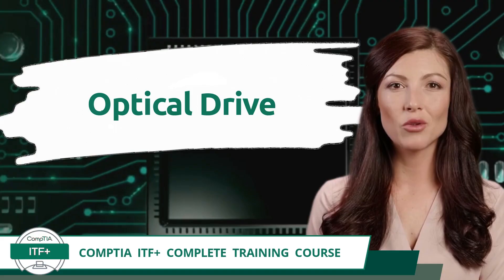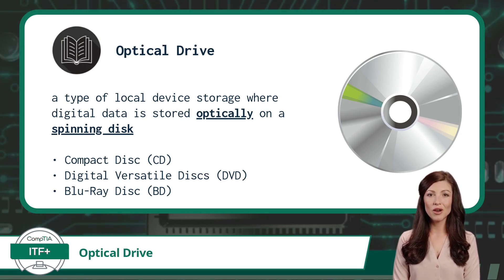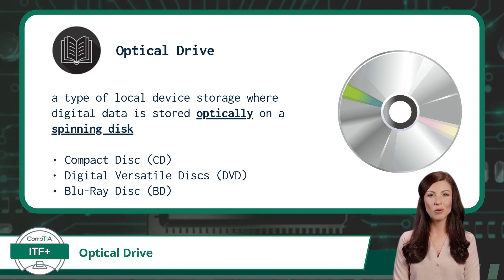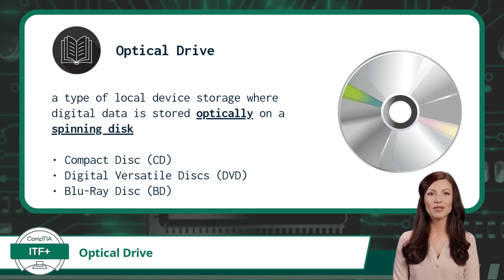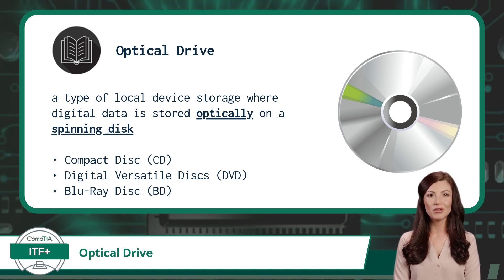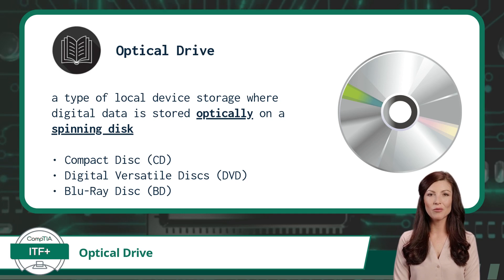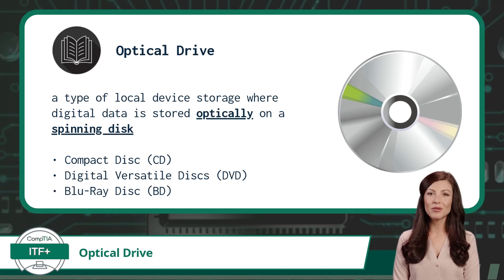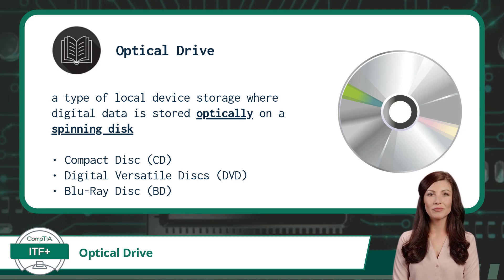CompTIA ITF+ (FC0-U61) | Optical Drive | Exam Objective 2.5 | Course Training Video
CompTIA ITF+ (FC0-U61) | Exam Objective 2.5 | Compare and contrast storage types - Optical Drive